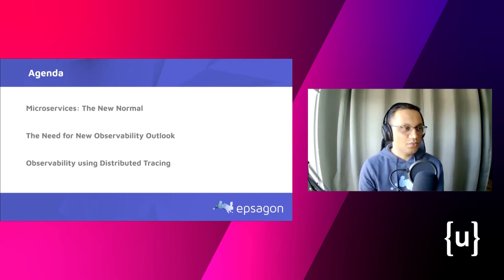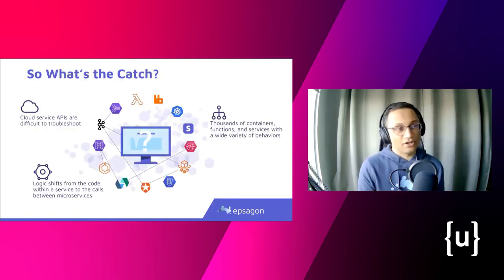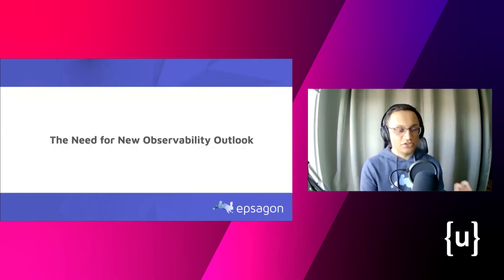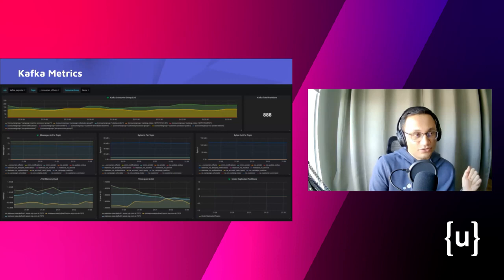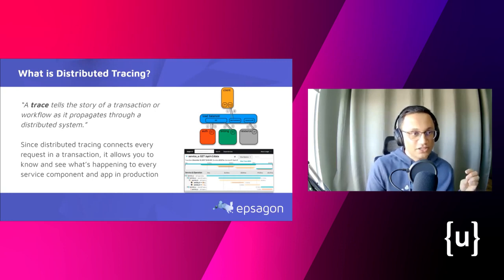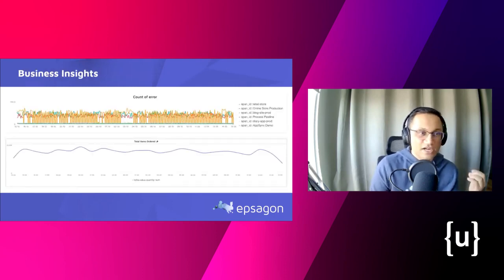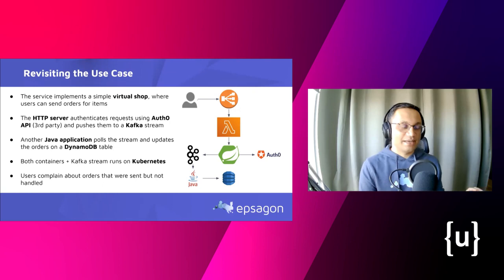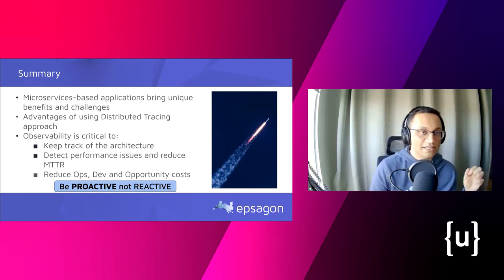{unscripted} 2021— Leveraging Distributed Tracing in Kubernetes & Containerized Environments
Video Source - Unscripted 2021 by Harness